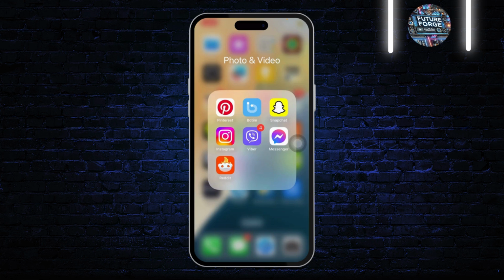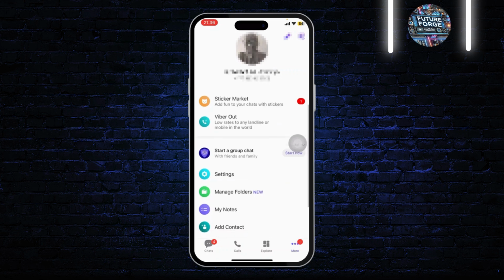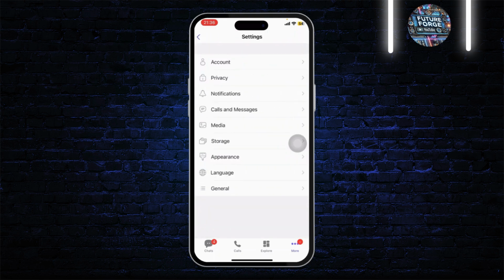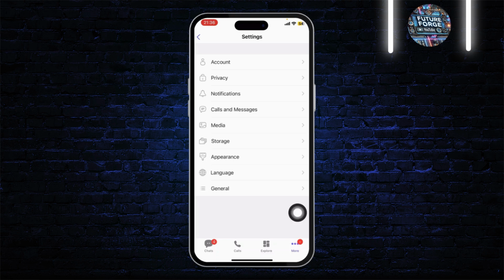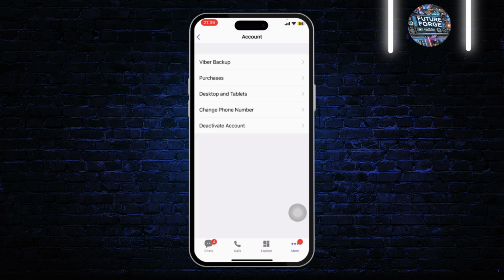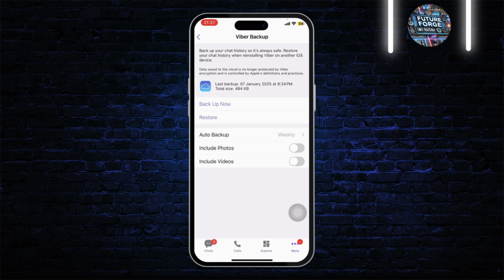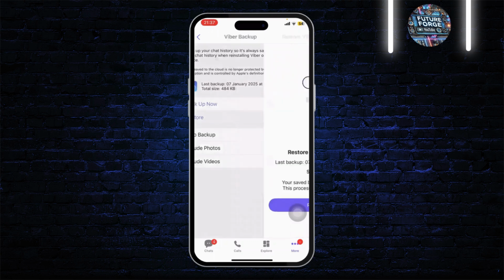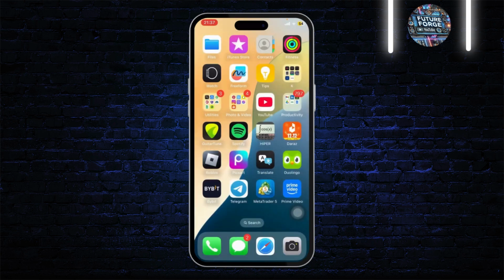How to Restore Deleted Viber Messages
Learn how to easily restore deleted Viber messages in this comprehensive tutorial. Whether you're using Android or iPhone, this step-by-step guide will show you how to recover your important messages from Viber.

In this video, you'll discover how to restore Viber messages on both Android and iPhone devices. We’ll walk you through the process of backing up your messages, recovering deleted conversations, and how to transfer your chat history to a new phone.

0:20 Step 1: Backing Up Your Viber Messages
0:45 Step 2: Restoring Deleted Viber Messages